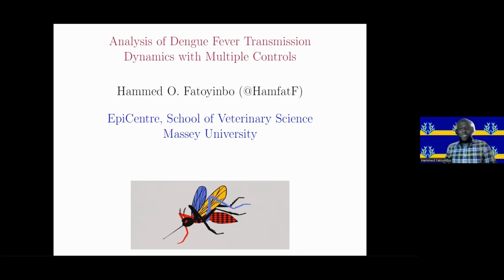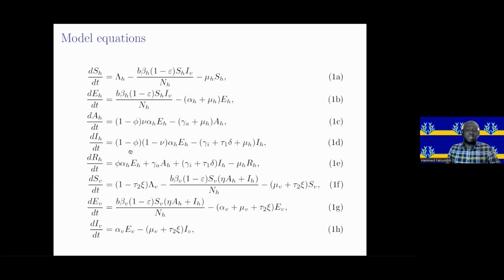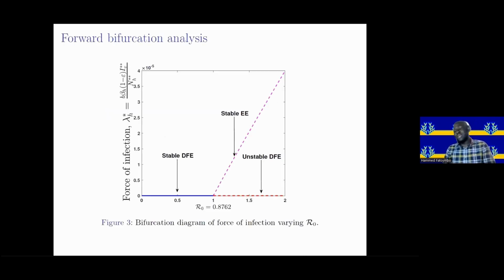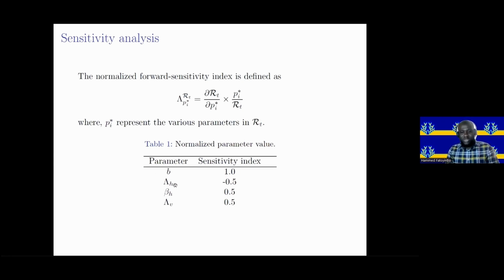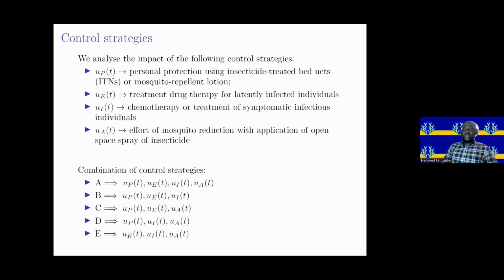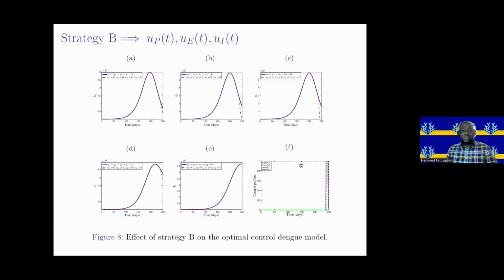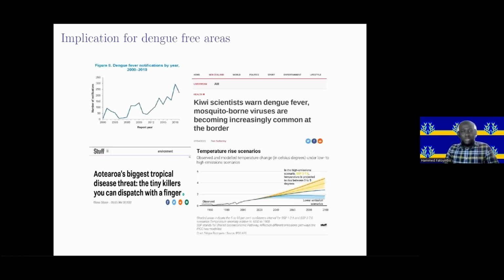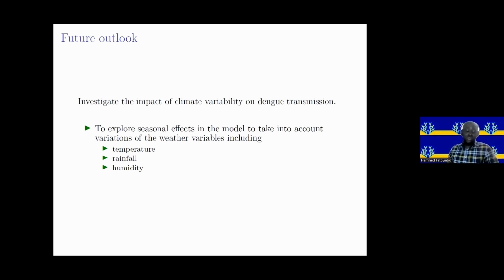EpiCentre Seminar Series 3: Transmission dynamics of Dengue Fever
Title: Analysis of Dengue Fever transmission dynamics with multiple controls
Presenter: Dr. Hammed Fatoyinbo
Date: 30 November 2022
Note: Q&A with the audience was removed due to privacy.